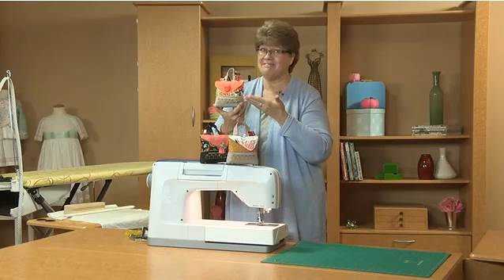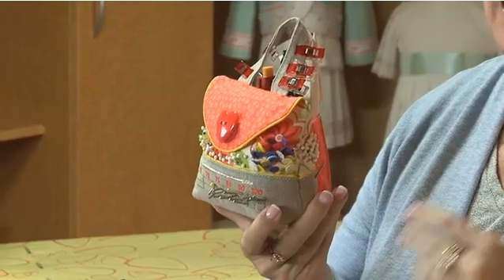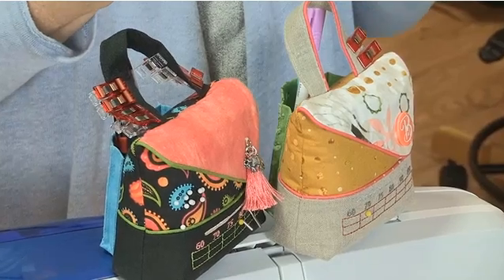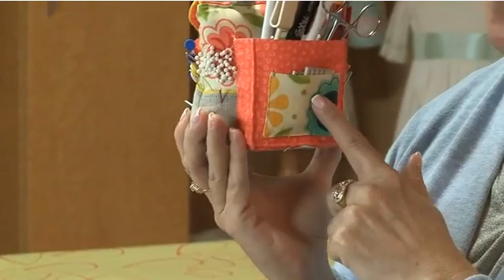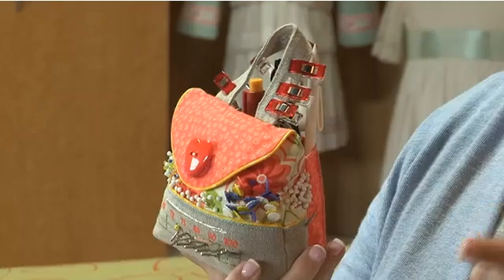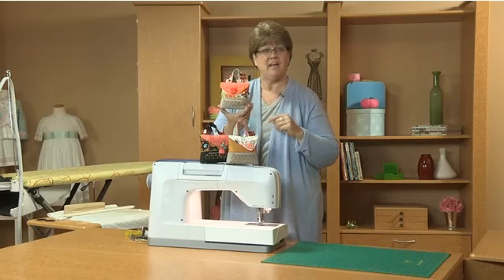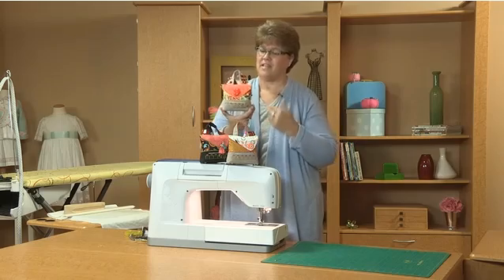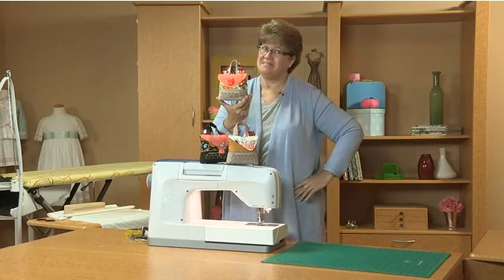Stick A Pin In It Preview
Preview this online class with Katie.

Products Katie loves to use:
Winzip Software
Fabric Folding Pen
Fabric Folding Liquid
XStitch Software